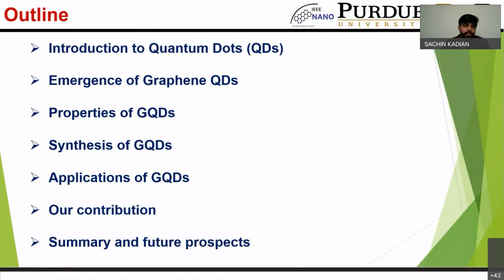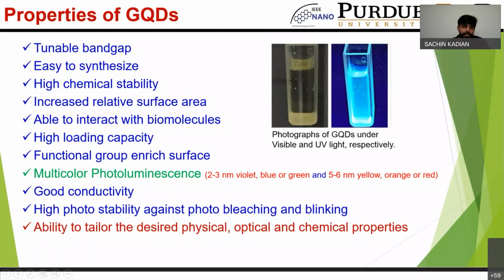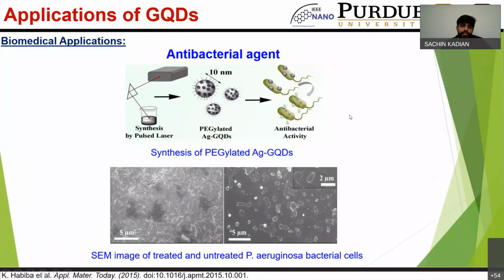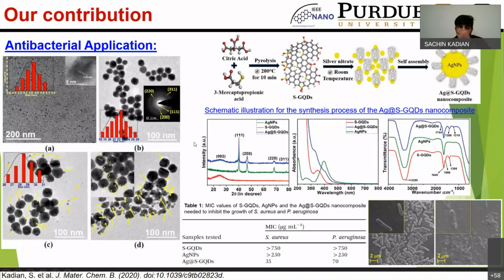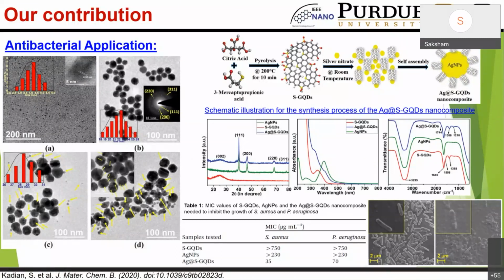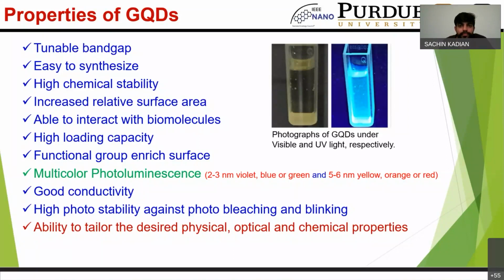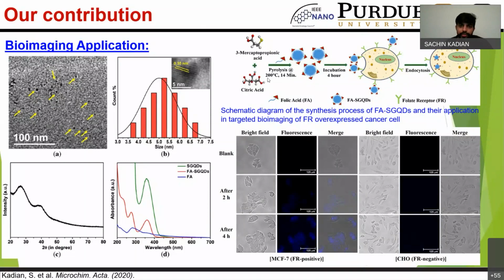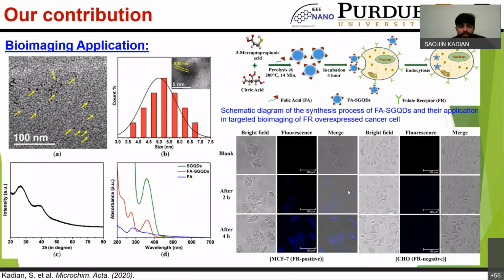Expert Talk on "Graphene Quantum Dots for biomedical & optoelectronics applications"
Career guidance series on  " Graphene Quantum Dots: An indispensable future material for biomedical and optoelectronics applications" in association with the Academic Council IIT Indore.

Topic: Graphene Quantum Dots: An indispensable future material for biomedical and optoelectronics applications
Speaker: Dr. Sachin Kadian, School of Materials Engineering, Purdue University, USA